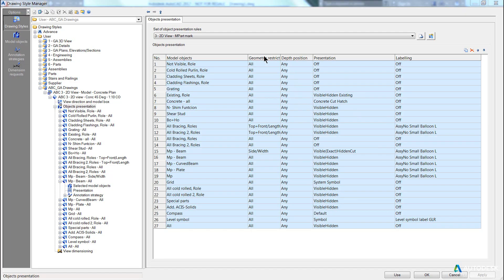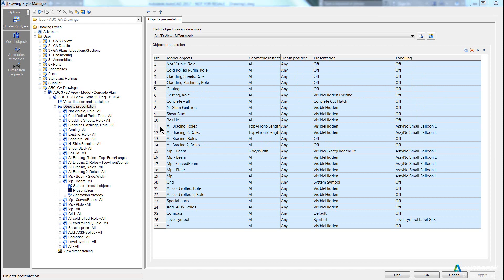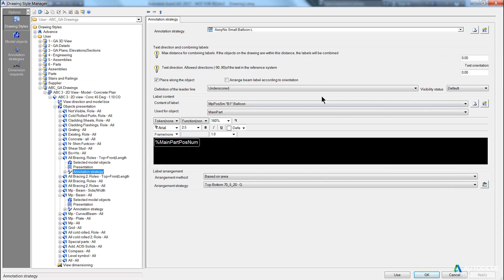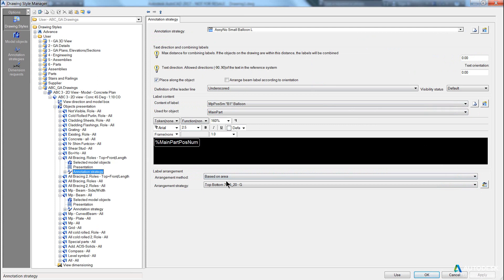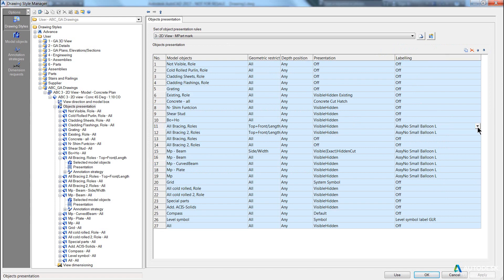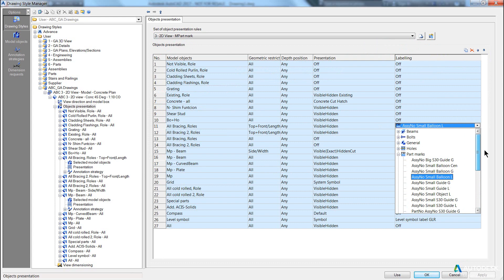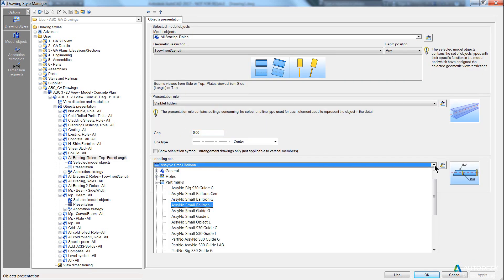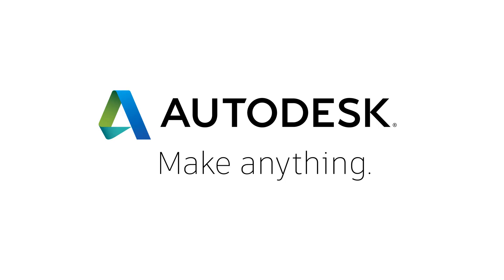016 - Advance Steel - Choosing Labeling Rules for your Model Objects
In this video, Stephan Gumpert, Senior Technical Specialist at Autodesk Australia explains some options in relation to labeling settings of drawings.